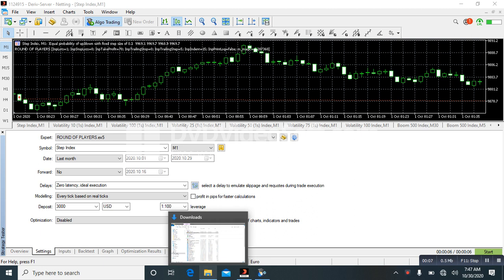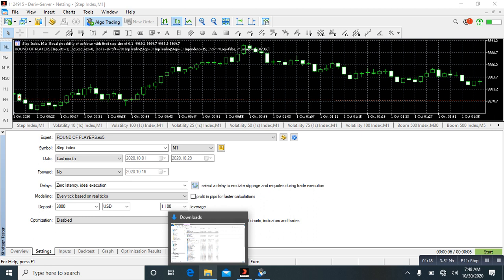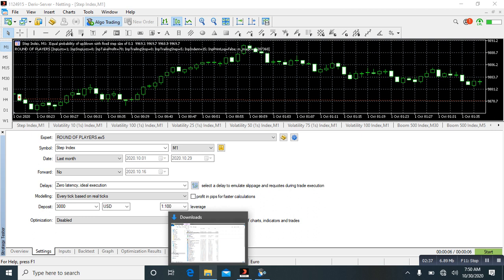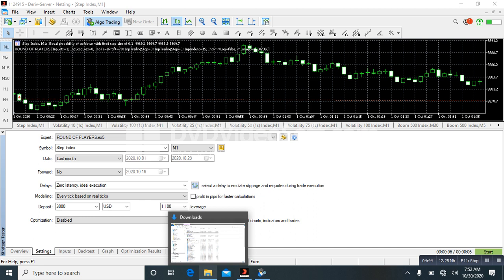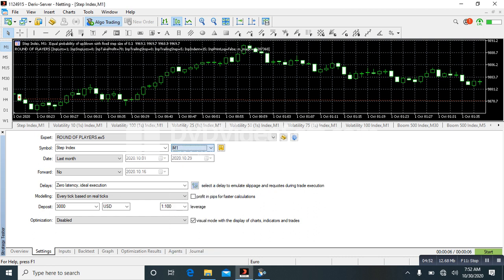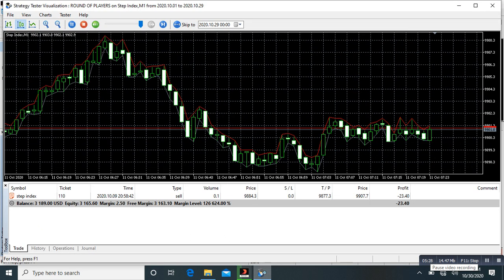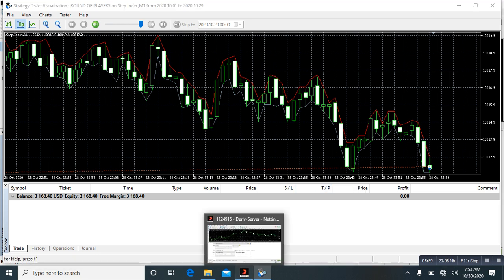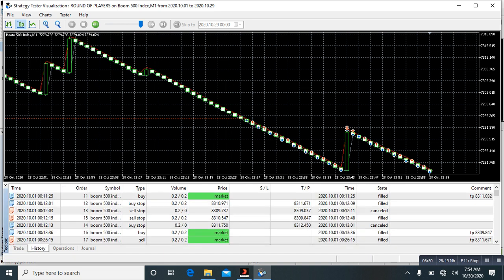Scalpe Crash boom step index volatility scalpe robot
signup here  best boom crash broker
👉🏾 Create free account:
forex trading
forex tools
currency trading
forex strategies
forex signals
technical analysis

Philippines

Türkiye
forex trading United States
forex tradingThailand
forex tradingBelgium
forex trading Japan